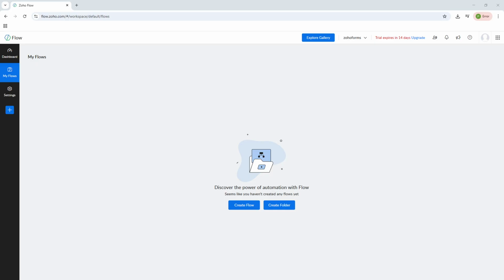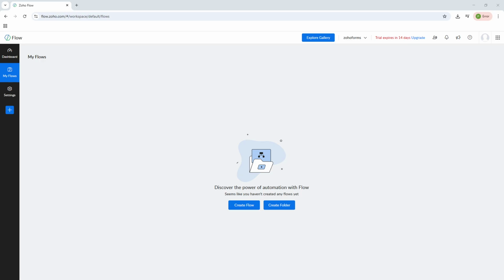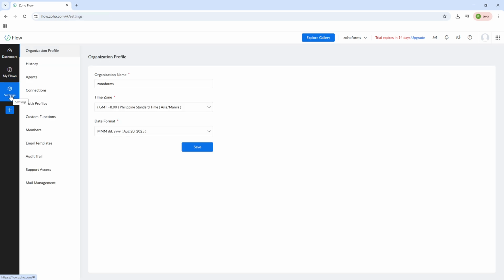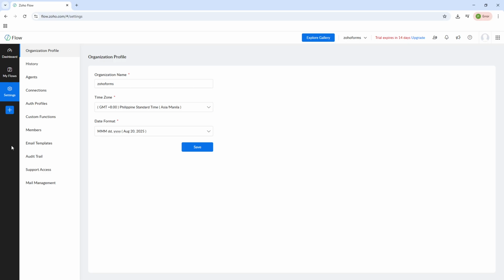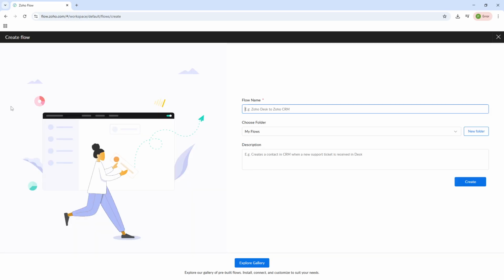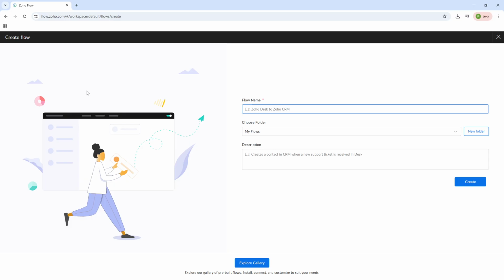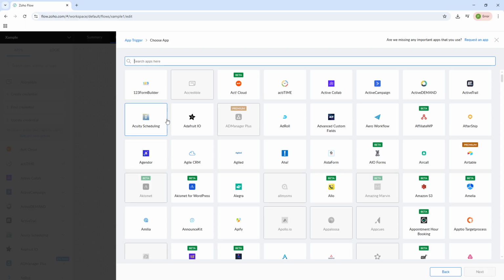How to Use Zoho Flow [2026 Full Guide]